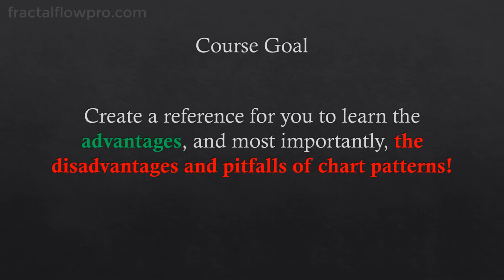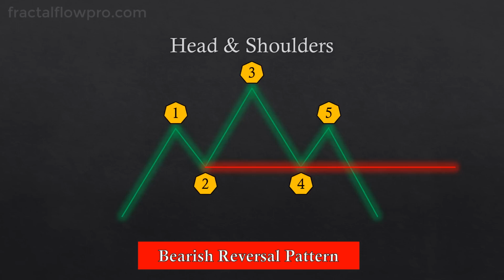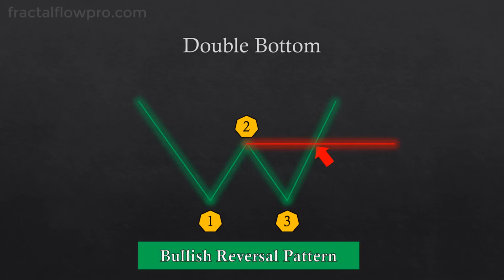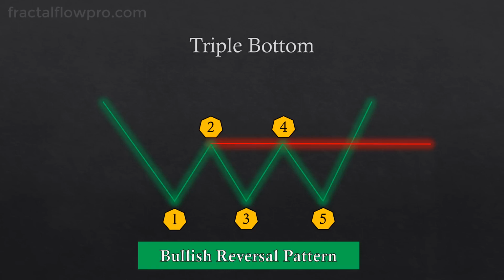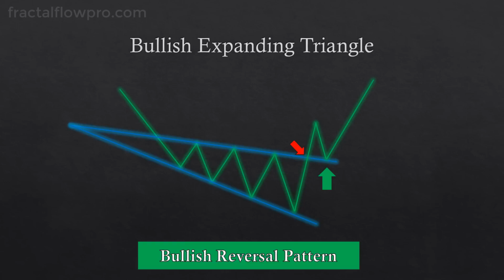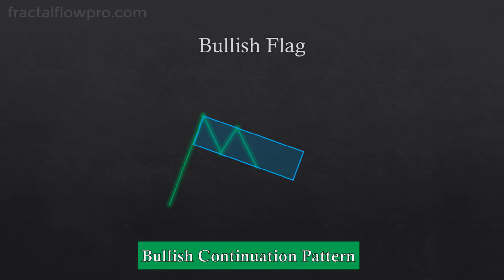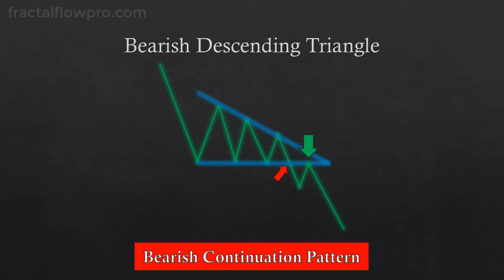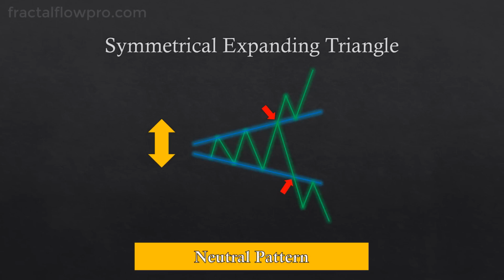Mastering Forex Trading: The ULTIMATE Beginner's Guide to CHART PATTERNS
📈 Unlock the secrets of Forex trading with our comprehensive guide to CHART PATTERNS! Whether you're a complete novice or looking to refine your trading strategy, this video is your passport to understanding and profiting from the fascinating world of chart patterns in the Forex market.

🔍 In this in-depth tutorial, we'll break down the essentials of chart patterns, demystifying the complexities and empowering you with the knowledge to make informed trading decisions. From basic concepts to advanced techniques, we've got you covered!

🌐 Topics Covered:
1️⃣ Introduction to Chart Patterns: Learn the fundamentals and why chart patterns are crucial in Forex trading.
2️⃣ Common Chart Patterns: Explore popular patterns like Head and Shoulders, Double Tops and Bottoms, Triangles, and more.
3️⃣ How to Identify Patterns: Master the art of recognizing patterns on price charts and understanding their significance.
4️⃣ Trading Strategies: Discover actionable trading strategies based on different chart patterns, including entry and exit points.
5️⃣ Risk Management: Understand the importance of risk management in Forex trading and how it applies to chart pattern analysis.

🚀 Whether you're looking to boost your trading skills, enhance your technical analysis, or simply gain a deeper understanding of chart patterns, this guide is tailored for YOU. Join us on this educational journey to become a more confident and successful Forex trader!

👨‍🏫 About the Presenter:
Cartel FOREX HUB is a seasoned Forex trader with 6 years of experience. Known for simplifying complex concepts, hE is dedicated to helping traders at all levels achieve their financial goals.

📚 Dive into the world of Forex trading with confidence! Hit play now and take the first step towards becoming a chart pattern expert.